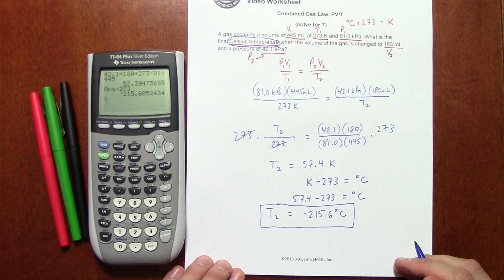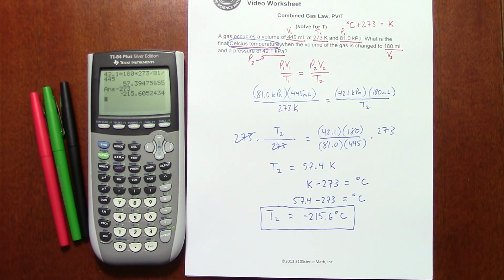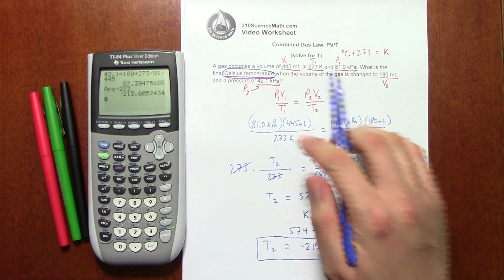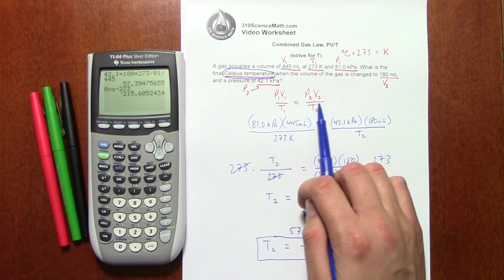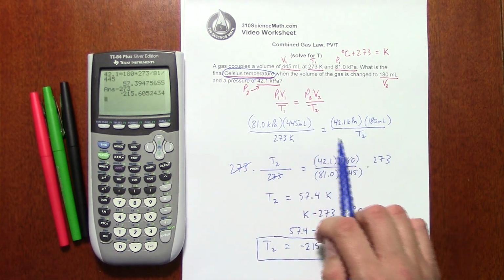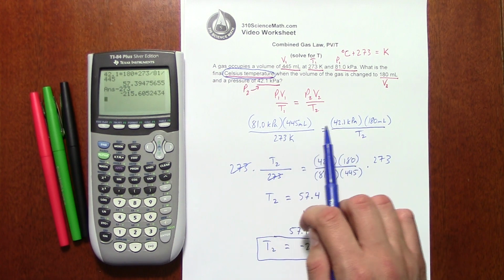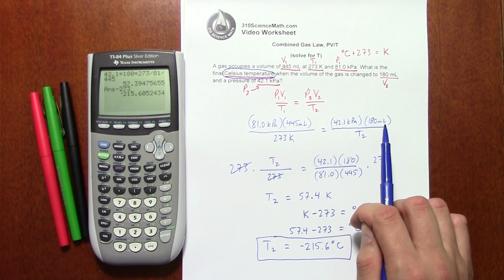9 Combined Gas Law solve for T